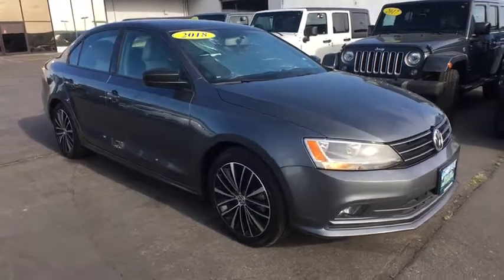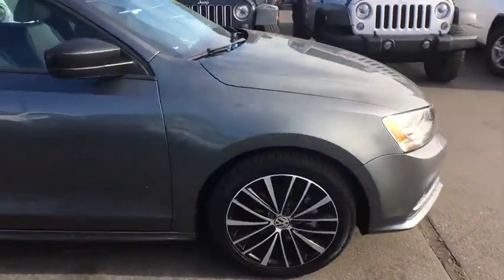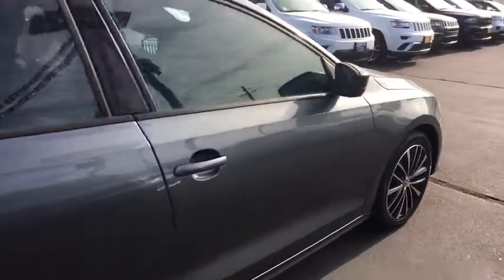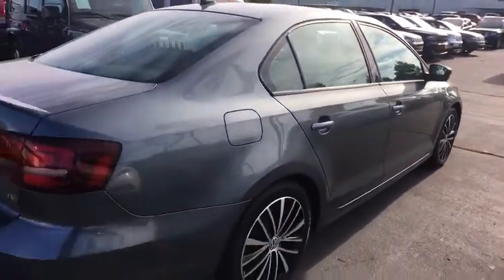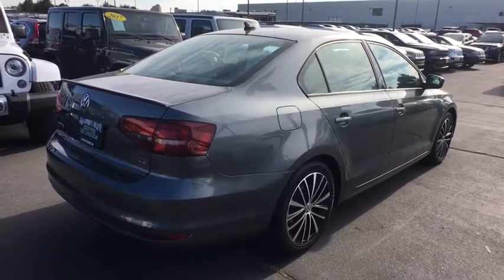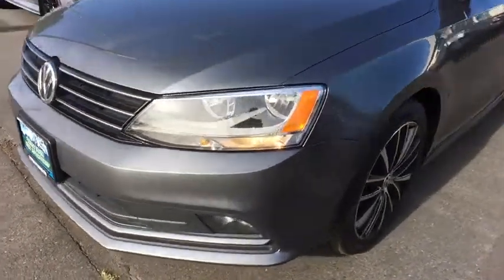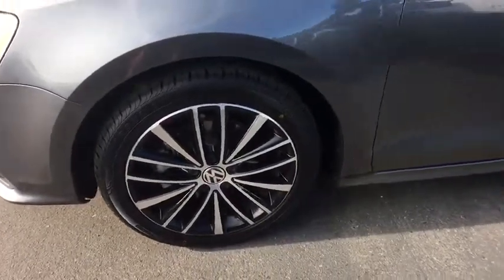2016 Volkswagen Jetta Reno, Carson City, Northern Nevada, Sacramento, Elko, NV GM401927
Used 2016 Volkswagen Jetta available in Reno, Nevada at Lithia Chrysler Jeep of Reno. Servicing the Carson City, Northern Nevada, Sacramento, Elko, NV area.
2016 Volkswagen Jetta 4dr Auto 1.8T Sport PZEV - Stock#: GM401927 - VIN#: 3VWD17AJ6GM401927

FUEL EFFICIENT 36 MPG Hwy/25 MPG City! CARFAX 1-Owner LOW MILES - 29810! Heated Seats Navigation Onboard Communications System CD Player Smart Device Integration Keyless Start iPod/MP3 Input Alloy Wheels Turbo Charged CLICK NOW! KEY FEATURES INCLUDE: Navigation Heated Driver Seat Back-Up Camera Turbocharged Satellite Radio iPod/MP3 Input CD Player Onboard Communications System Aluminum Wheels Keyless Start Smart Device Integration Heated Seats. Rear Spoiler MP3 Player Keyless Entry Child Safety Locks Steering Wheel Controls. OPTION PACKAGES: ROADSIDE ASSISTANCE KIT booster cables warning triangle LED flashlight multi-tool work gloves PVC tape blanket poncho whistle cable ties and bandages. Volkswagen 1.8T Sport with PLATINUM GRAY METALLIC exterior and BLACK- CERAMIQUE LEATHERETTE interior features a 4 Cylinder Engine with 170 HP at 4800 RPM*. EXPERTS ARE SAYING: Edmunds.com explains The backseat dwarfs that of just about every other compact sedan and hatchback (including the Golf) and the remarkable 15.7-cubic-foot trunk is on par with bigger midsize sedans.. Great Gas Mileage: 36 MPG Hwy. MORE ABOUT US: At Lithia Chrysler Jeep of Reno our first and foremost goal is to make your car-buying and ownership experience better than any other youve had near Carson City Auburn CA Sparks and beyond. And prepare to have your expectations exceeded. Price does not include $449 Dealer Doc fee taxes and license fees. Price contains all applicable dealer incentives and non-limited factory rebates. You may qualify for additional rebates; see dealer for details.